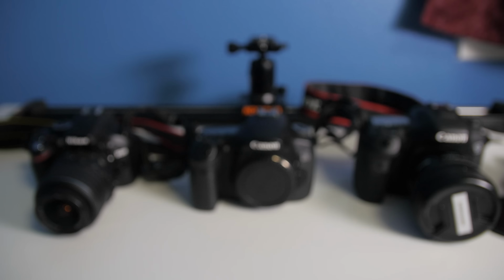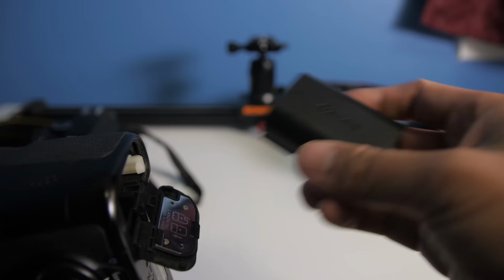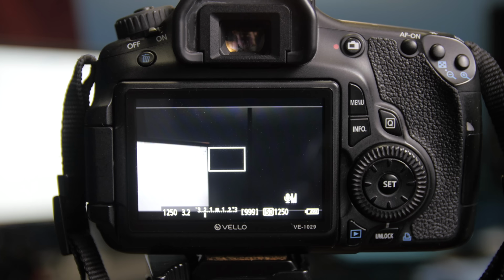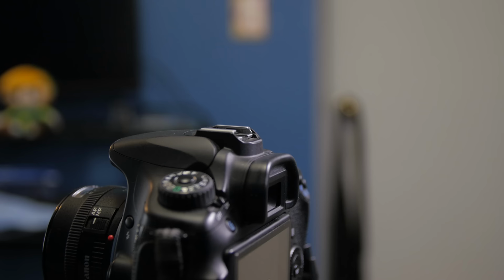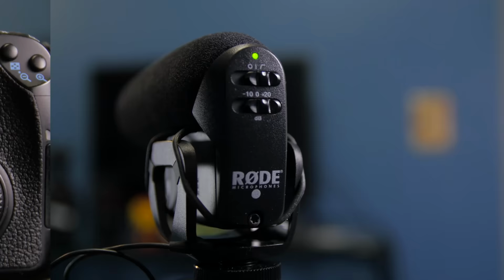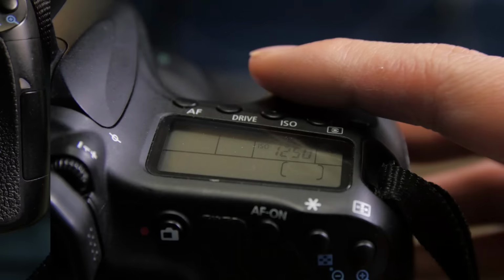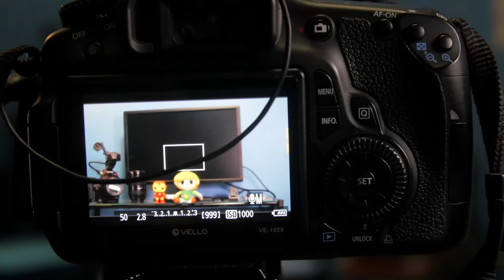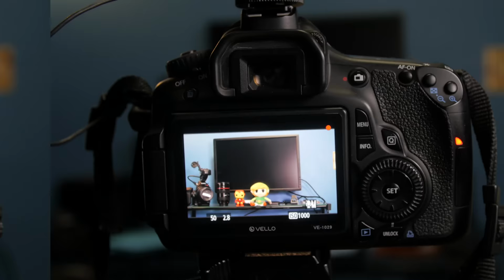How to record video with Canon DSLR (60D)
I quickly show you in simple steps how to record video with the Canon 60D. Recommended Gear Down Below 👇

I illustrate the exact settings you can use to quickly get started on recording with the Canon 60D. You can use some of these techniques with other Canon cameras.

MUST HAVES with your Canon 60D
Amazon Basics DSLR Bag
Battery Dual Charger
Joby SLR GorillaPod
RAVPower Portable Charger

Microphone
Rode VideoMic Pro

GREAT AFFORDABLE LENSES FOR CANON 60D
Canon 50mm STM [Great Lens for Portraits]
Canon 55-250mm [ Telephoto Lens]

CAMERAS!
Canon 70D
Canon 80D

LET’S CONNECT!